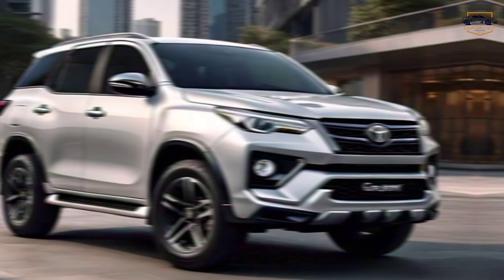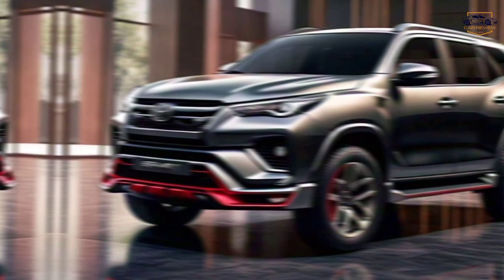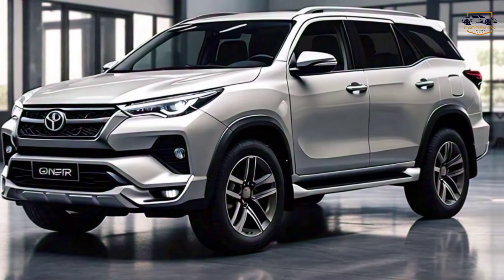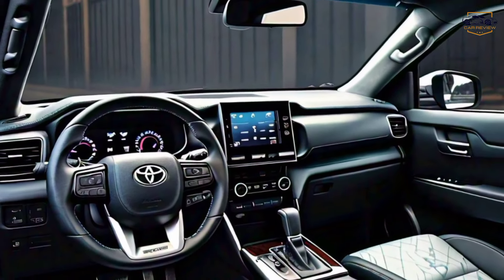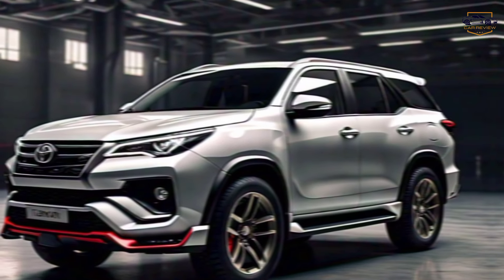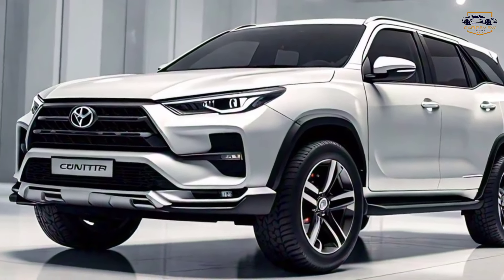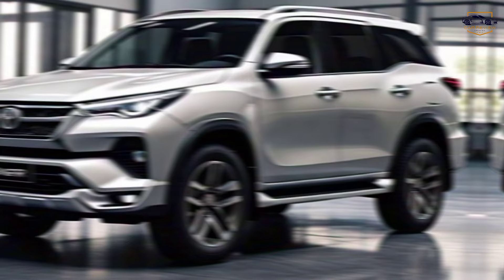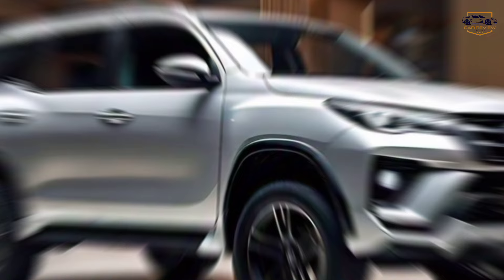2025 Toyota Fortuner Gr Sport philippines Review | interior & Exterior and Sound details.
2025 Toyota Fortuner Gr Sport Review | interior & Exterior and Sound details
Racing Sport?
How much horsepower does a
Fortuner 2.8 GR Sport have?
What is the top speed of Fortuner gr
sport?
What is GR Sport in Toyota?
2025 toyota fortuner india
2025 toyota fortuner price
philippines
2025 toyota fortuner specs
2025 toyota fortuner pics
2025 toyota fortuner malaysia
2025 toyota fortuner thailand
2025 toyota fortuner fuel
consumption
2025 Toyota Fortuner
2025 toyota fortuner philippines
2025 toyota fortuner hybrid
2025 toyota fortuner australia
2025 toyota fortuner south africa
2025 toyota fortuner price
2025 toyota fortuner gr